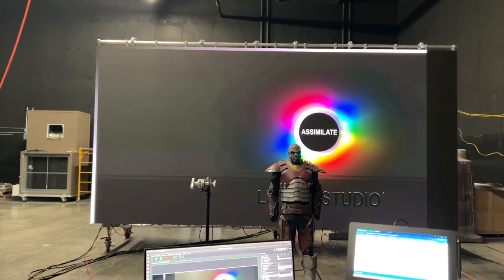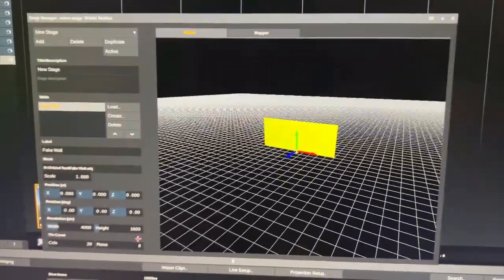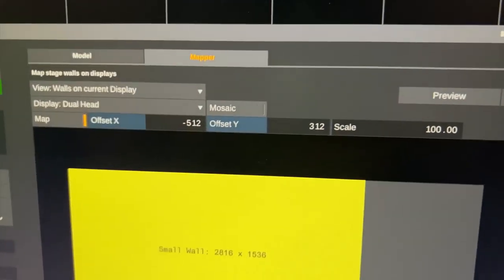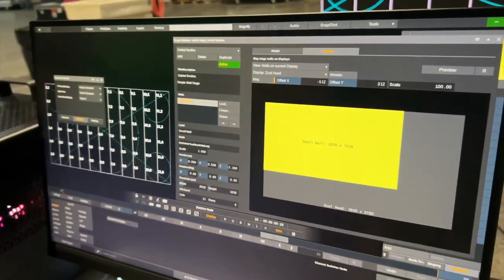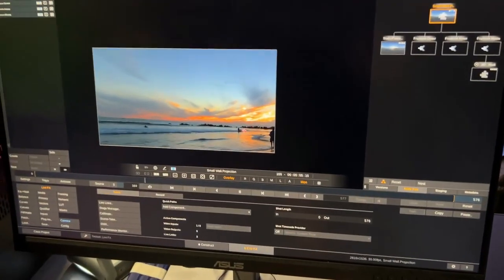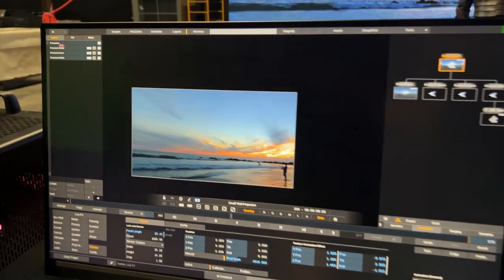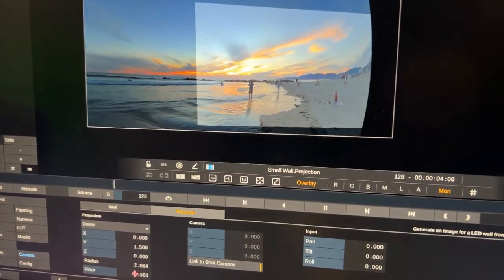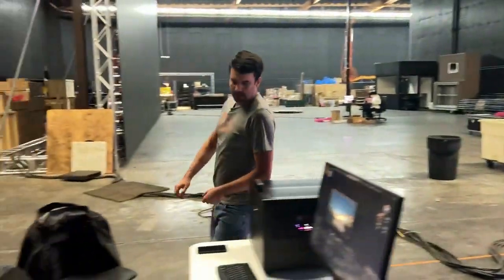Live FX Stage Manager & Projection Mapping for LED Volumes